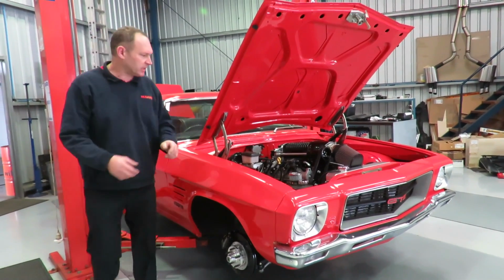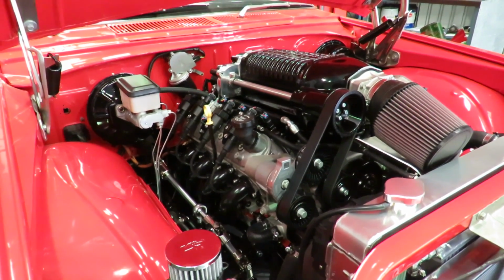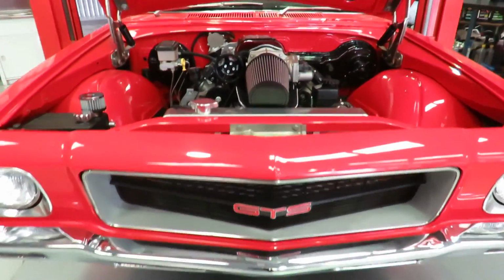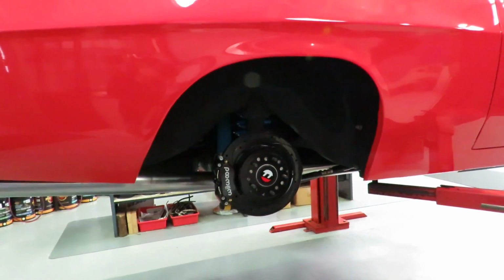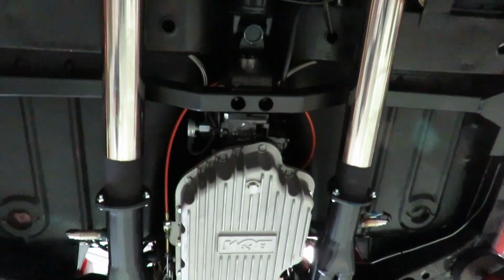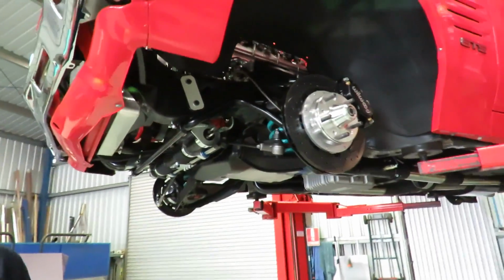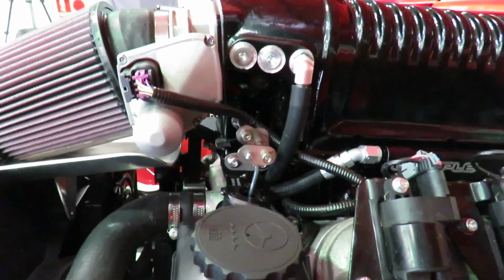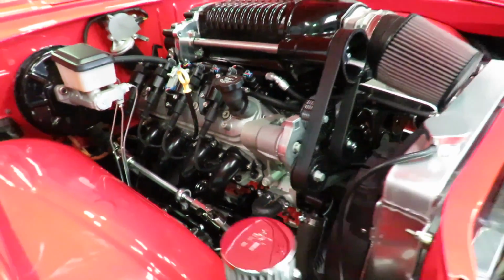Whipple supercharged 427 LSX HQ (start up)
Quick start and look over on this HQ project we have been on.